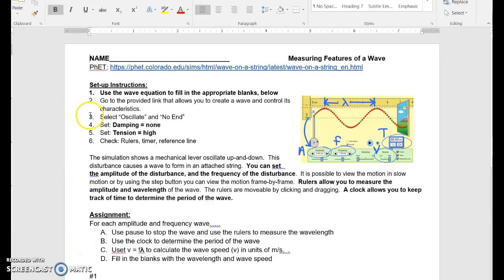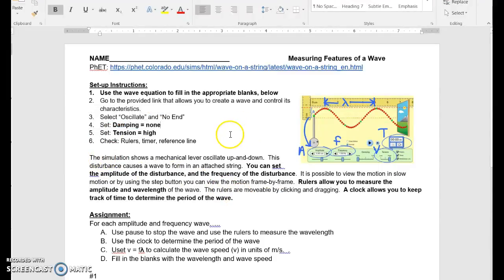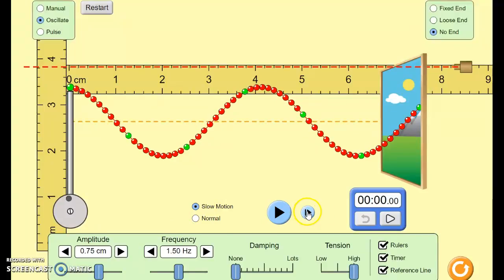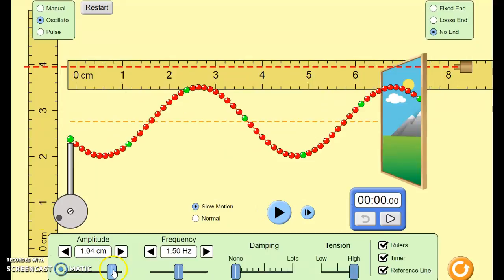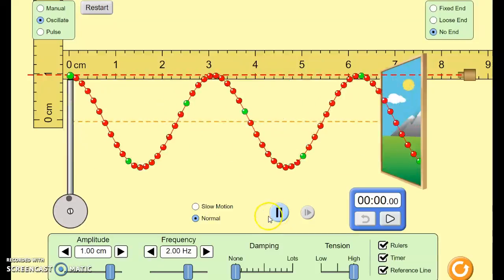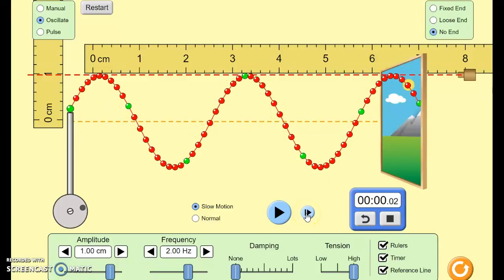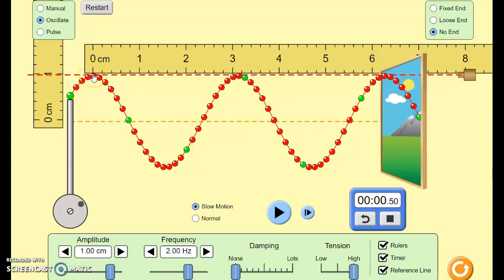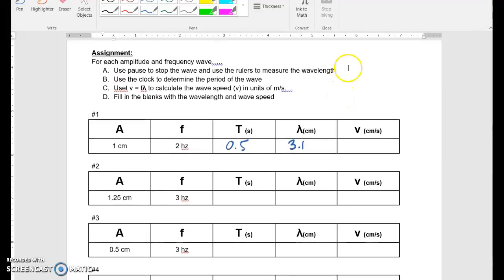Measuring Wave Features on a String